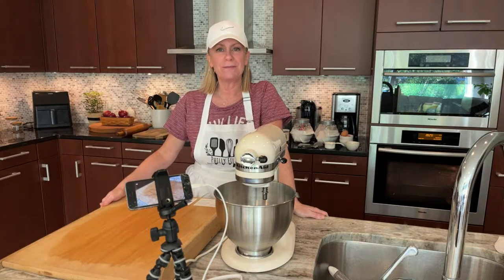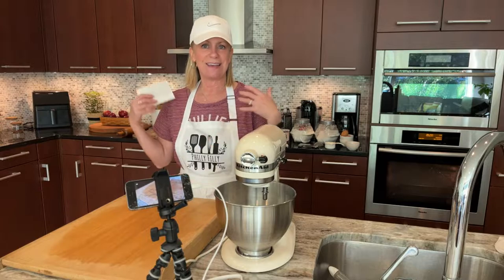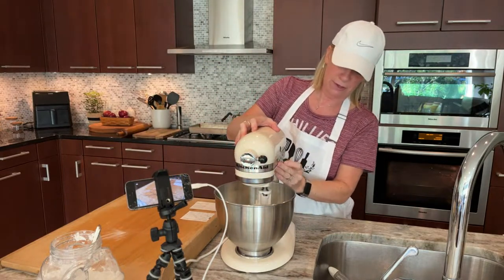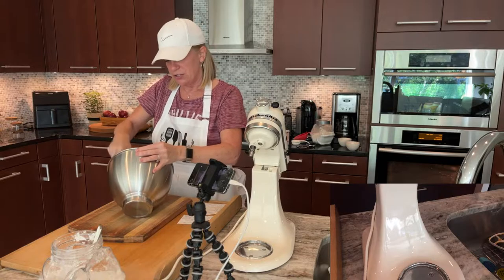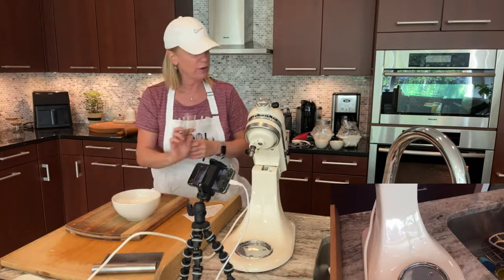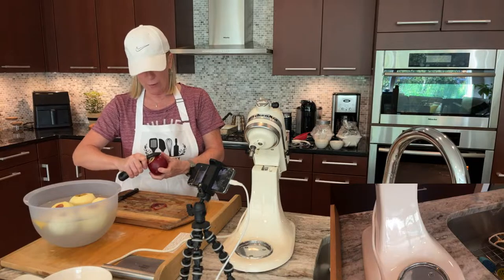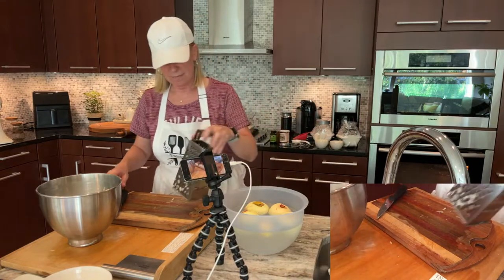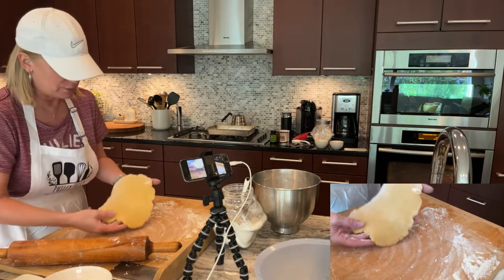How to Make Hungarian Apple Pie (my great grandma's recipe)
In my livestream today, join me as I make one of my favorite "pies" my grandma made...Hungarian Apple Pie. This is a simple pie with a tender crust cooked in a 9x13 pan and then cut into 2" squares. Delicious! The ingredients are below.

Hungarian Apple Pie

Crust Ingredients
2 cups flour
1/2 tsp salt
1 tsp baking powder
1/4 cup sugar
1/4 lb unsalted butter, cut into small chunks
2 egg yolks
1/2 cup sour cream
1 tsp vanilla

Filling ingredients
6 apples (I used Jonathans)
1 cup sugar
2 tbsp flour

Topping ingredients
2 egg whites
1/4 cup walnuts, ground
1 tsp sugar

Whisk together flour, salt, baking powder, and sugar. Cut in butter as for pie (I used my Kitchen Aid) until mixture resembles wet sand. Add egg yolks, sour cream, and vanilla. Mix until dough comes together and is smooth. Divide in two equal parts. Refrigerate overnight or while you prepare the apples.

To prepare apples, peel and core the apples. Then slice them thinly with a box grater. In another bowl, combine 1 cup sugar with 2 tbsp flour and set aside.

Roll out one piece of dough to fit the bottom and halfway up the side of a 9x13 pan. Roll out the other piece of dough so it will completely cover when the apples are added.

Sprinkle some sugar/flour mixture over top of the bottom crust. Add 1/2 of the sliced apples. Sprinkle some sugar/flour mixture over top of those apples. Add the remaining apples. Sprinkle more sugar/flour mixture over top of those apples. (I only used a little over half of this sugar/flour mixture) Dot with butter. Then cover with second piece of dough you rolled out. Press down well along edges to seal.

Lightly beat the remaining egg whites and brush some of them over the top crust. Sprinkle the top with ground nuts and a little sugar. In a preheated 400 degree oven, bake for 35 minutes or until nicely browned.